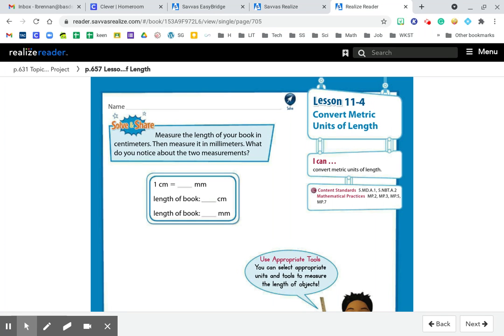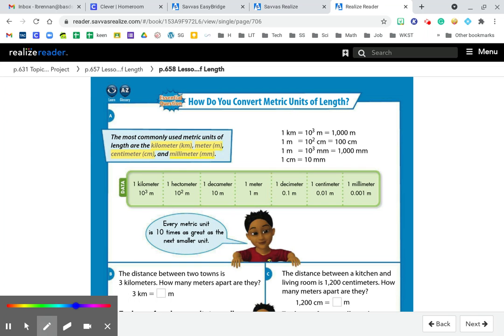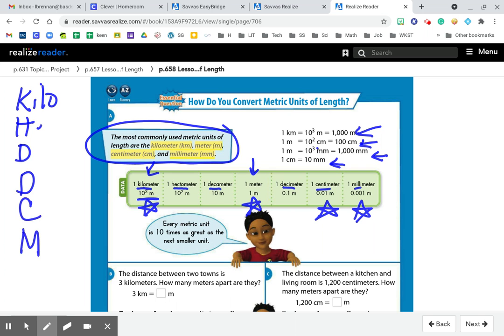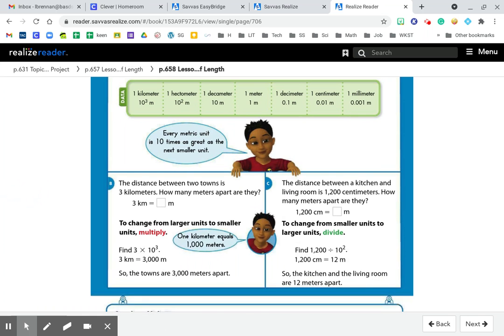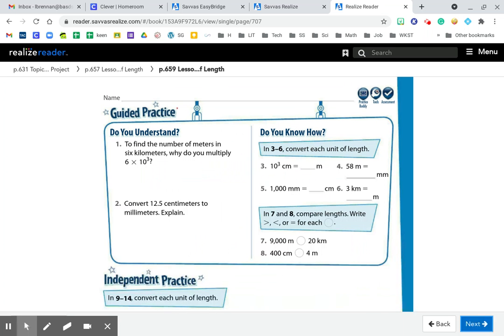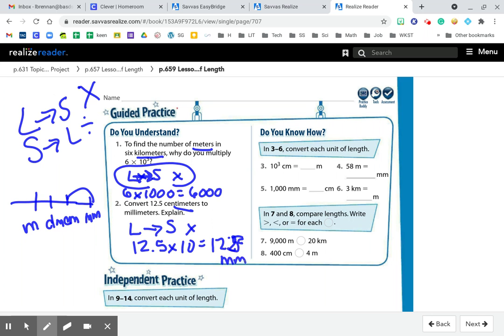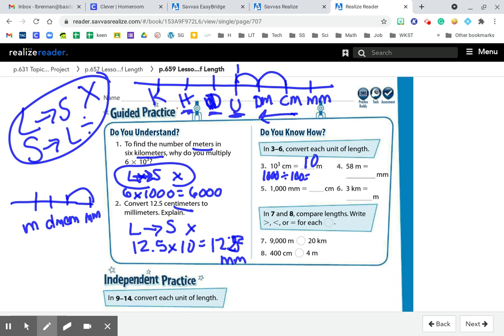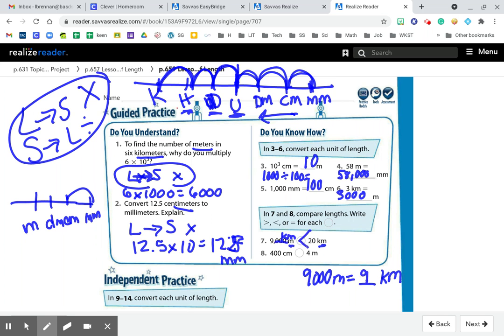11-4 Teacher video p. 657